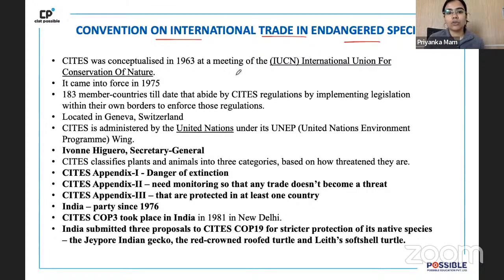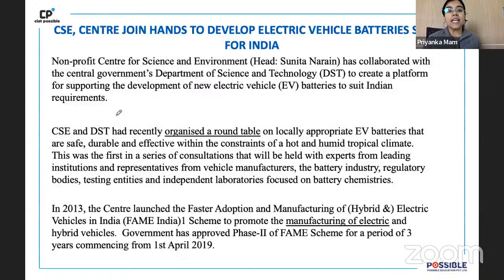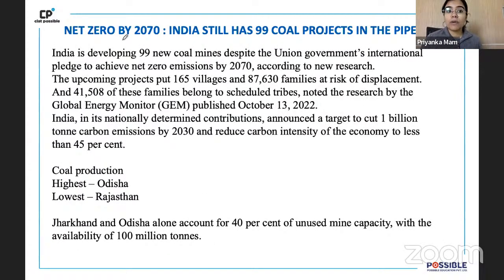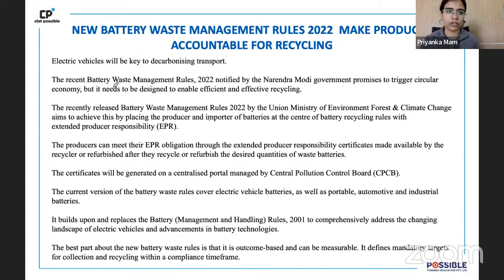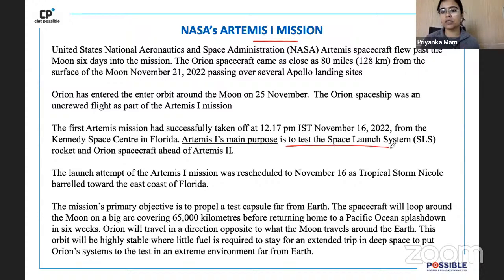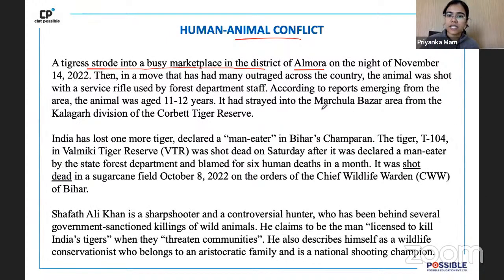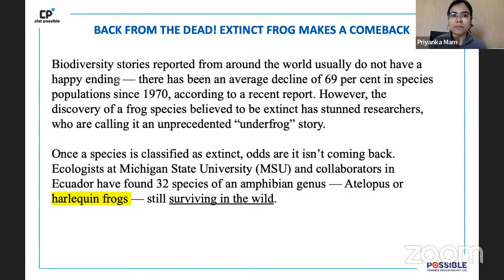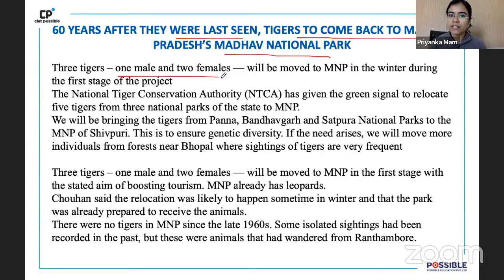Daily GK Update -14th DEC 2022 | Clat Possible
Welcome to CLAT Possible. In this video, We will discuss the most important daily current affairs which are extremely relevant for CLAT, AILET, SLAT, BLAT, MHCET, Punjab Univ. 5 Year Law, AIL LET (Army Institute), and other competitive exams.

Lucknow - Hazratganj, Aliganj & Alambagh
Chandigarh
New Delhi - Connaught Place & Pitampura
Mumbai - Borivali
Noida
Dehradun
Prayagraj
Kanpur
Patna
Ranchi

CLAT Possible